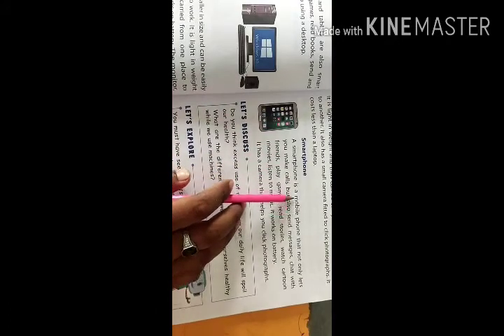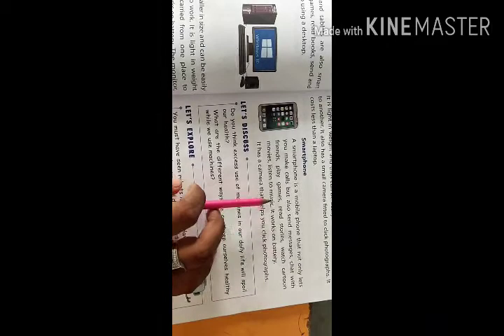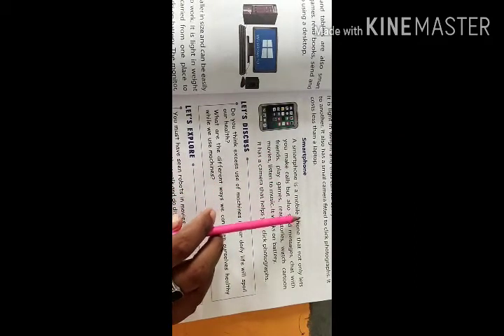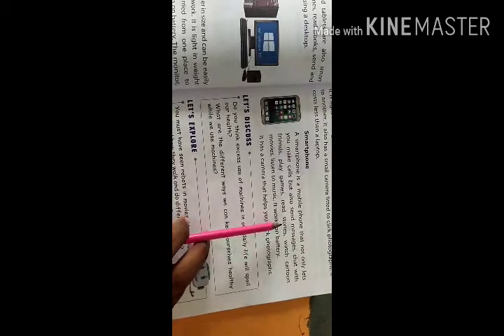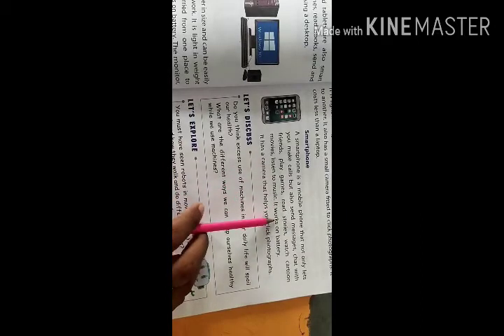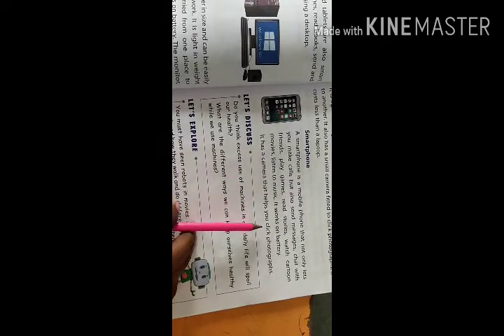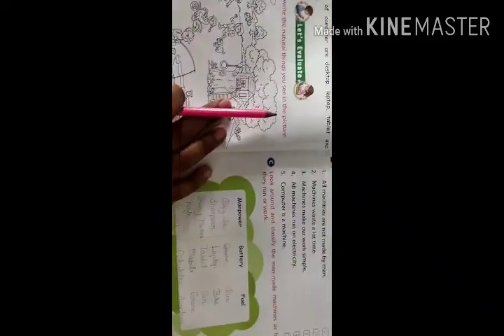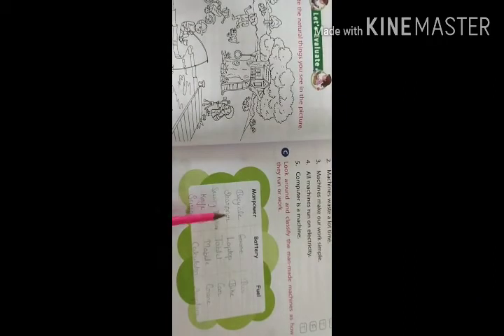Class-1 Sub-Computer Revision By Sudiksha Mam